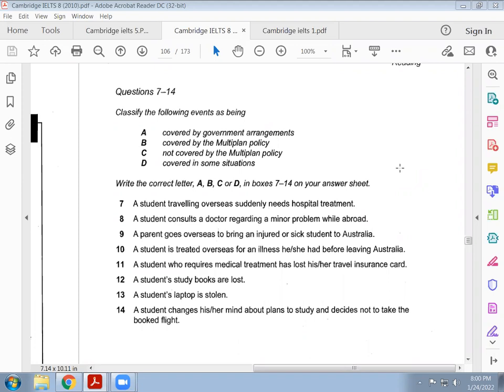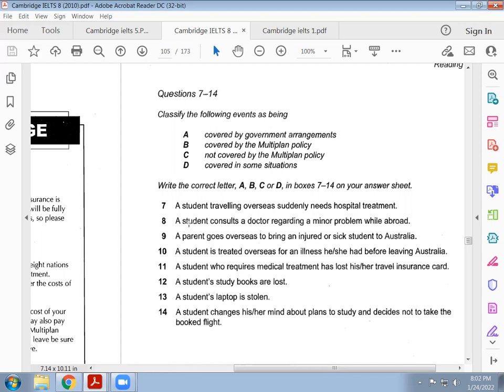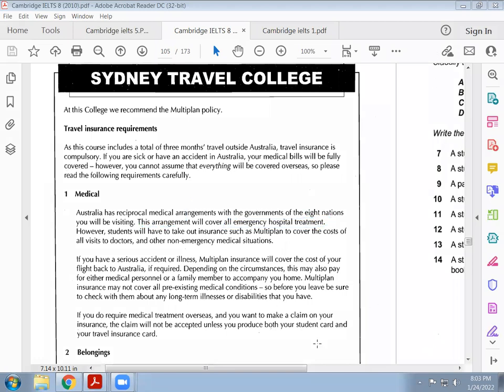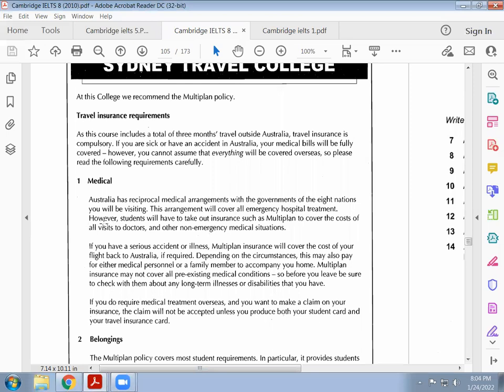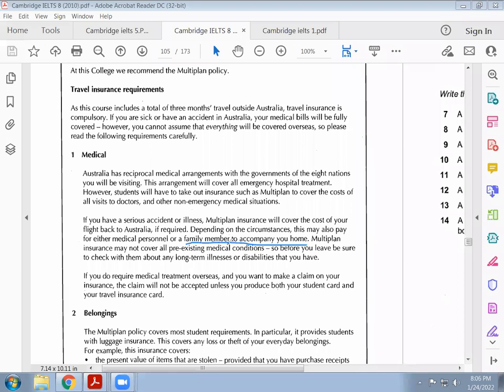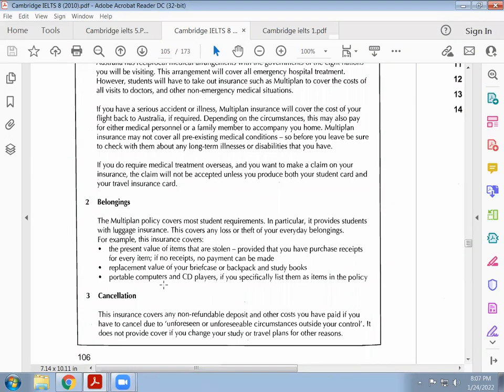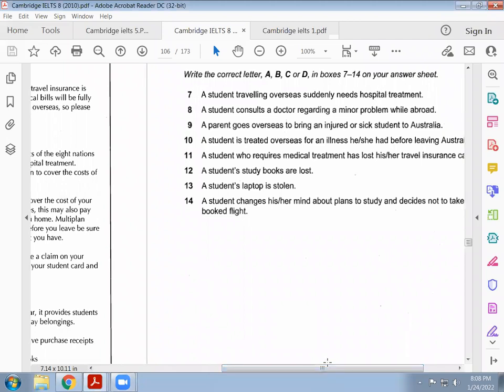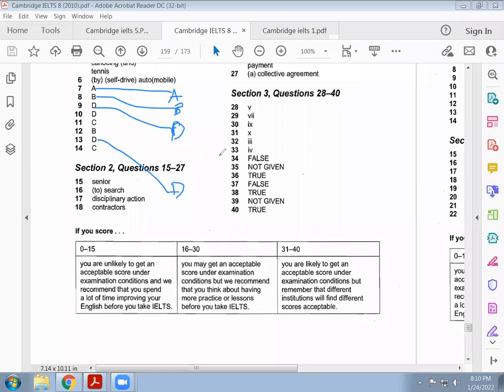IELTS Reading Tips and Techniques || Classify|| Classification Question Type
IELTS Reading Tricks and Techniques

🔍 Master the art of skimming, scanning, and in-depth comprehension with our proven tips. Our comprehensive guidance will help you tackle various question types and passages confidently.

🔑 From time management to vocabulary enhancement, we've got you covered. Elevate your reading skills and breeze through the IELTS Reading section with finesse.